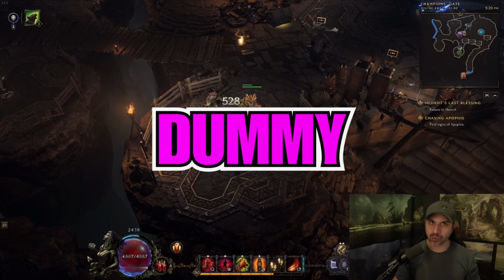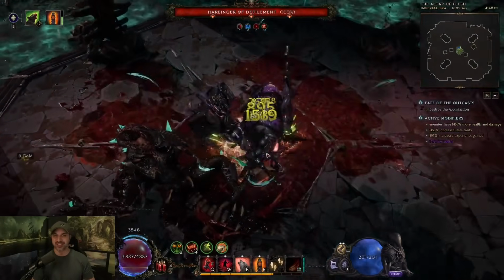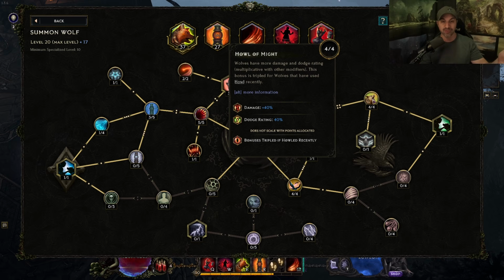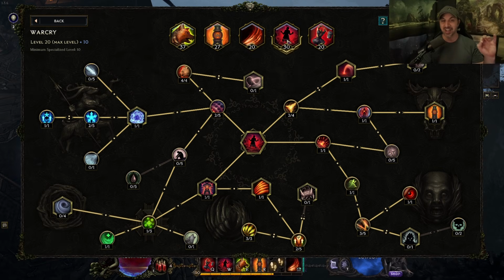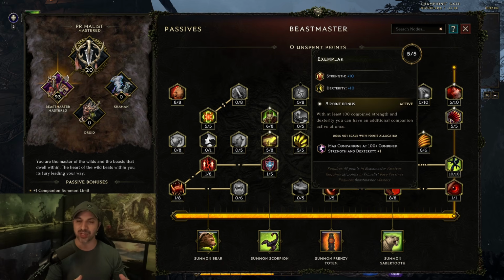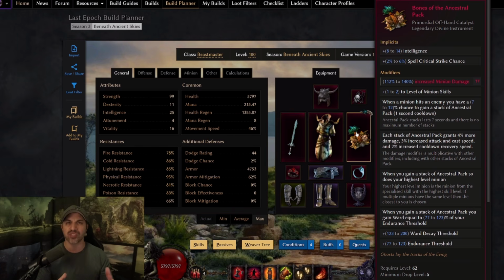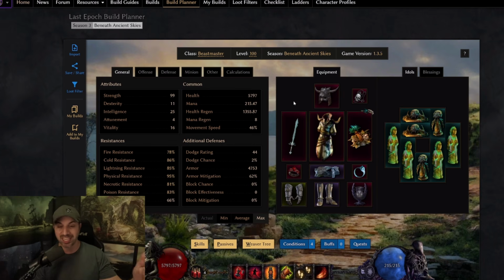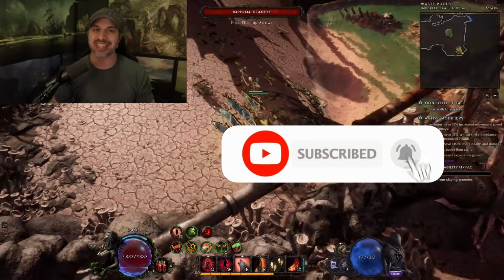Last Epoch 1300C Squirrel Army Beastmaster Endgame Build Guide! Very Tanky... Amazing Damage Output!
Time Stamps:
00:00 - Squirrel Army
00:08 - Intro
00:32 - Dummy
00:57 - Gameplay
02:17 - Bosses
03:48 - Skills
07:25 - Passives
09:09 - Gear
13:01 - Leveling
13:50 - Lootfilter
14:58 - Wrap Up

Current Last Epoch BUILDS!